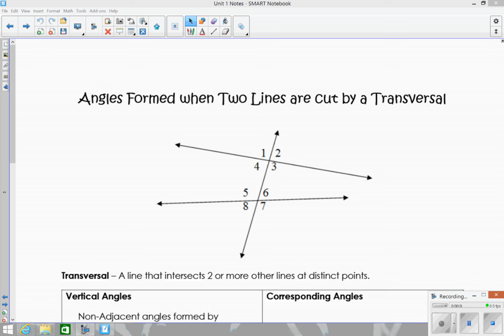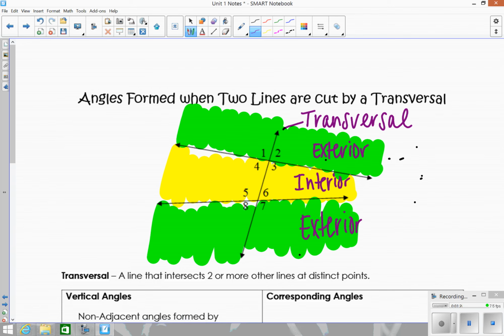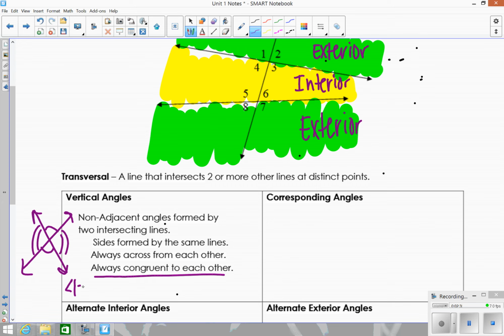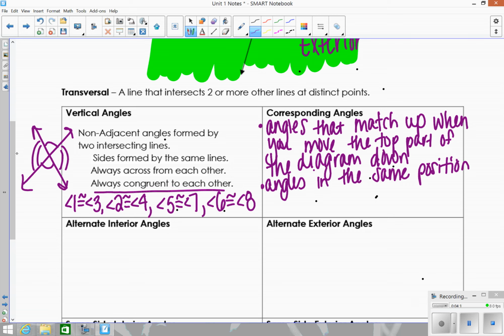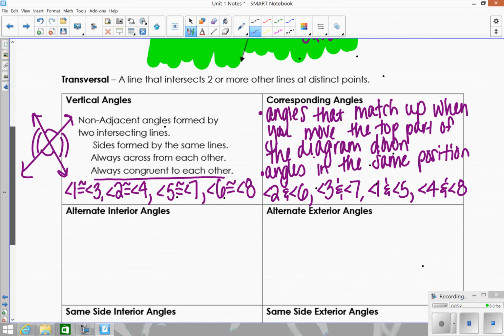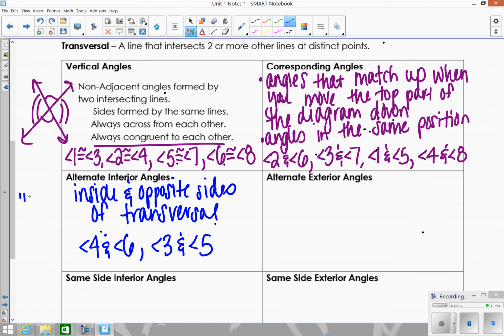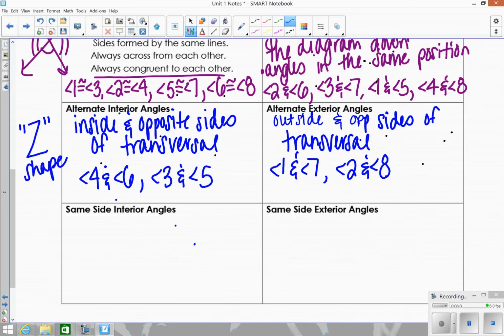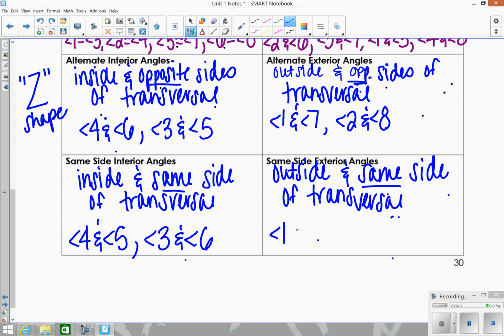Two Lines Cut by a Transversal Vocab Video